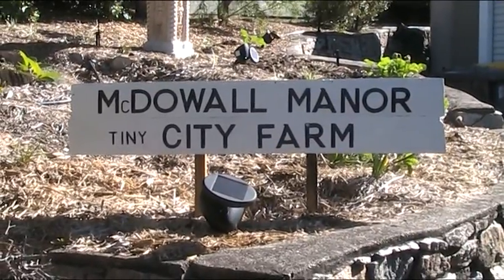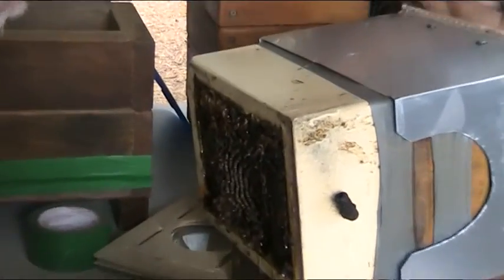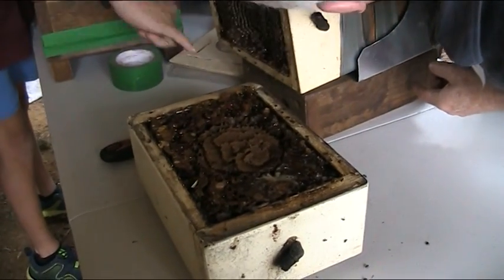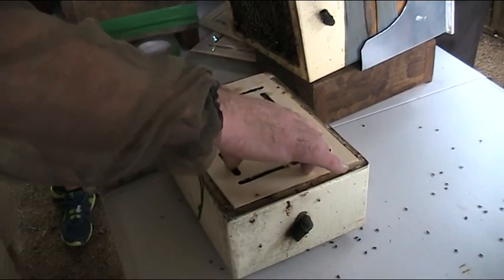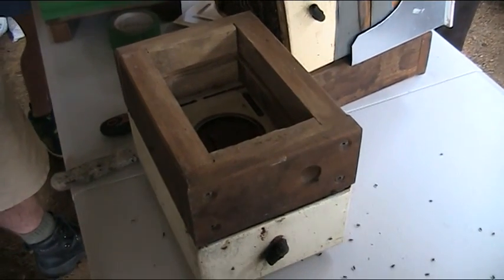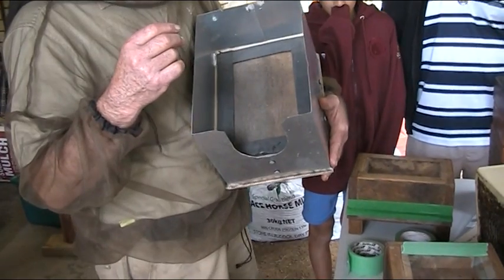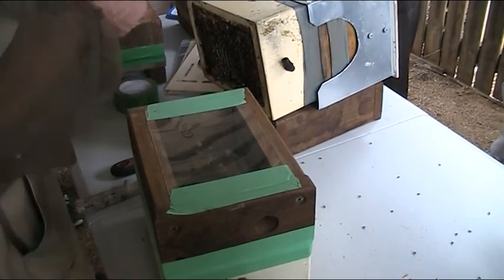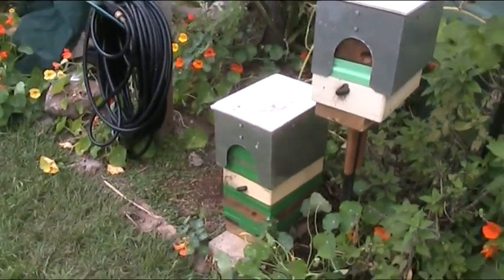Australian Native Bee Hive Split - with Bob the Beeman Luttrell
In this video, Bob the Beeman Luttrell show us how to split an old style Australian Native Beehive into a more humane system with separators.  Bob has a focus on decreasing the damage done to the bees during the entire bee keeping process.